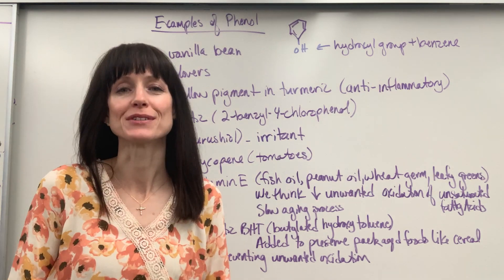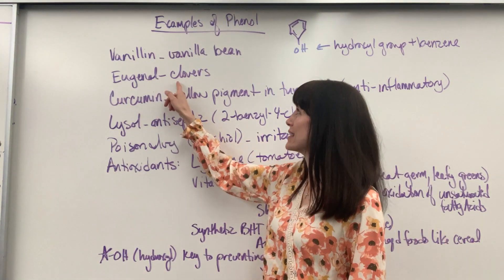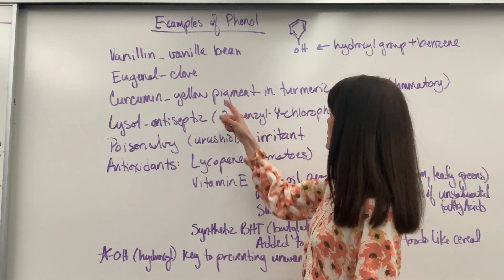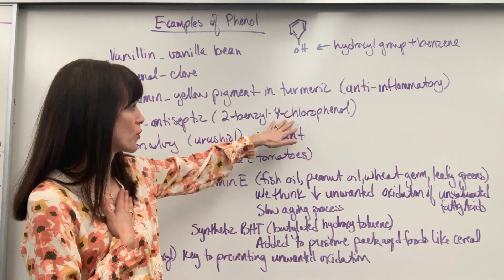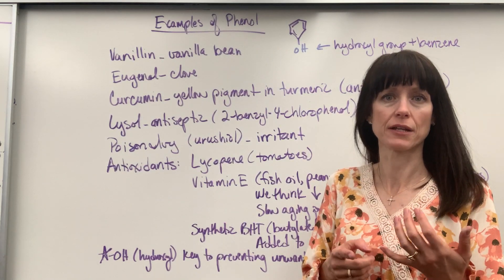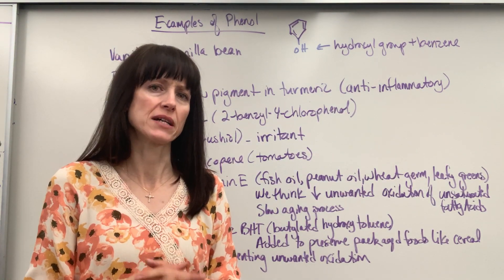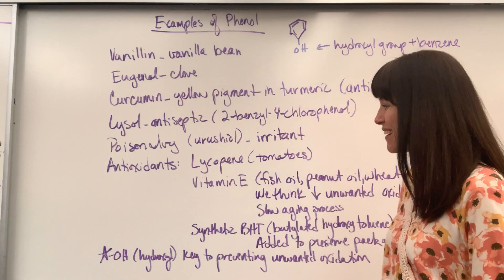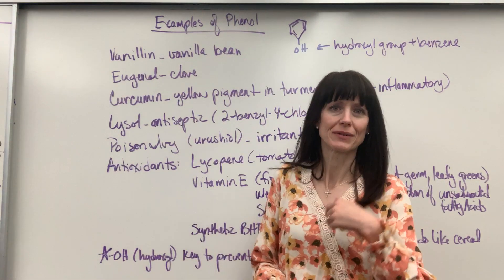Examples of Phenols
Examples in phenols in everyday substances.